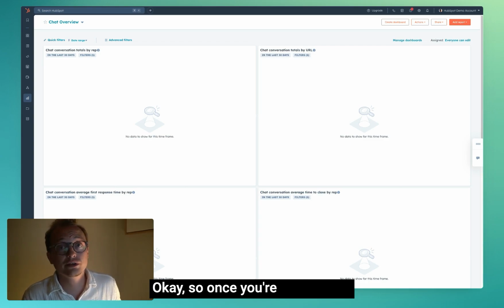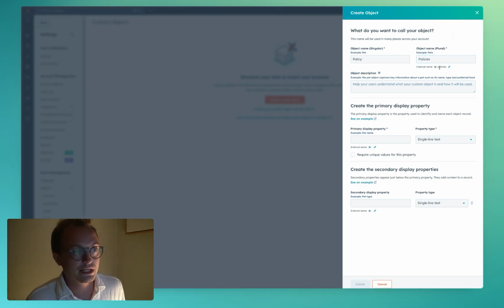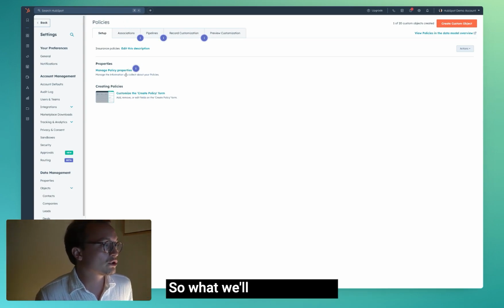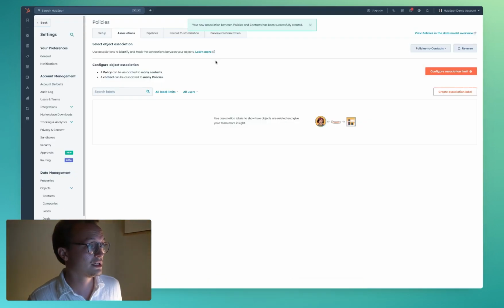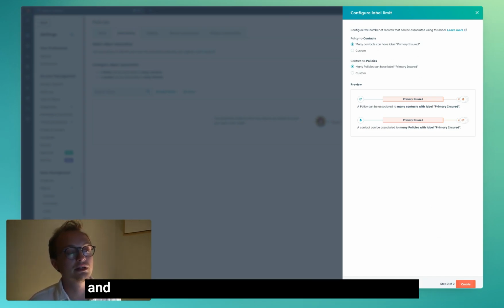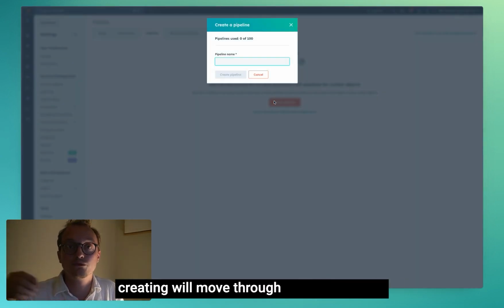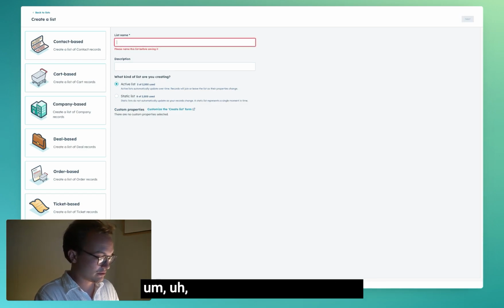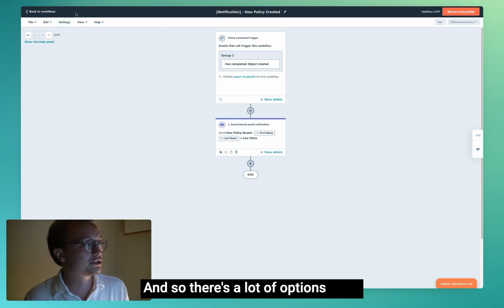How to Create Custom Objects in HubSpot - CRM Customization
Track relationships, associations, and processes with HubSpot custom objects. In this video, we’ll go through all the steps to creating custom objects and utilizing them within your HubSpot portal.

In this video you'll learn about:
- What custom objects are in HubSpot?
- Examples and use cases of custom objects in HubSpot
- Primary and secondary display properties for HubSpot custom objects and how they are used in the platform
- How to create, use and manage custom objects in HubSpot
- How to set up different association labels for custom objects in HubSpot
- How to setup associations

00:00 Introduction
01:36 Example of Custom Objects in HubSpot
03:22 Creating Custom Object in your HubSpot Portal
04:23 Primary Display Property for HubSpot Custom Objects
09:04 Creating Properties for your Custom Object
11:44 Enabling Associations for your Custom Object
13:32 Adding Association Labels for Associated Objects
16:10 Creating a Custom Object within the HubSpot View
17:27 Adding a Pipeline and Stages for your Custom Object
18:50 Adding Properties to Cards on the Custom Object Pipeline View
20:08 Using Custom Objects in HubSpot Lists
21:12 Using Custom Objects in HubSpot Workflows
23:19 Wrap Up

👉🏻 Looking to take your HubSpot portal to the next level? Need to customize it more for your business? Learn about our HubSpot technical consulting services

🎬ABOUT NOBIS LINK:
Nobis Link is a HubSpot partner specialized in integrating, extending and optimizing your CRM for operational efficiency and revenue growth.

Hosted by:
🙎🏼‍♂️ Lew Talon (  @lewtalon  )

Have a topic idea or a question that needs answered? Drop a comment on the video!